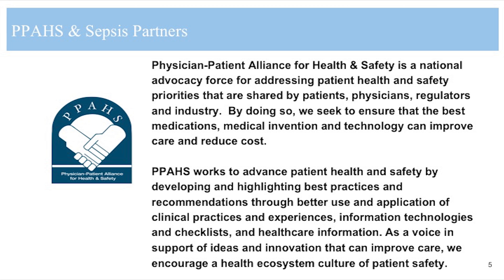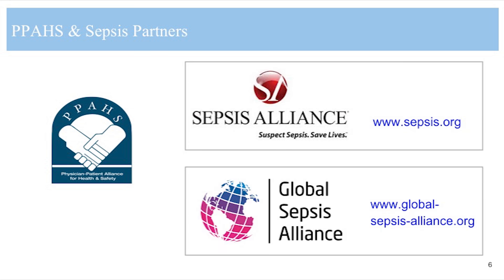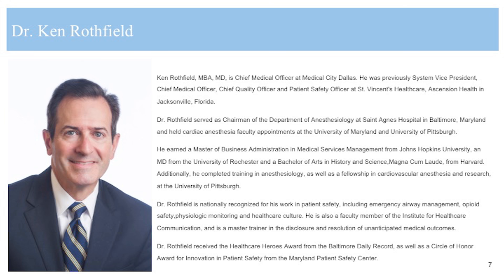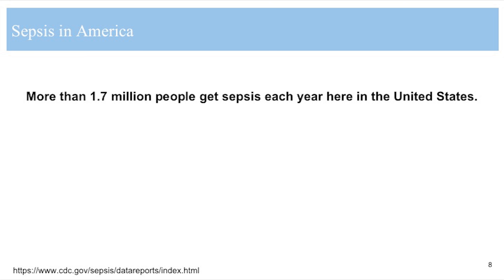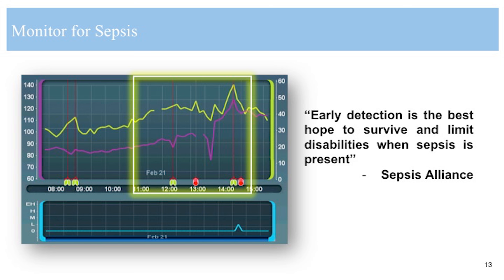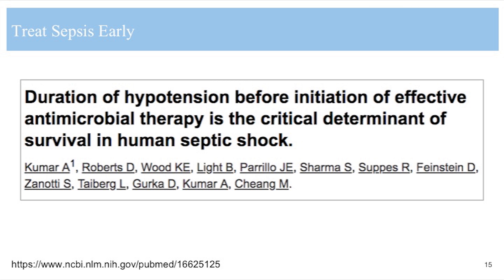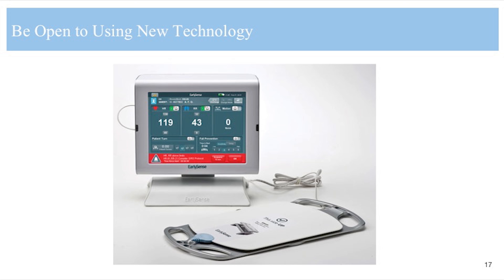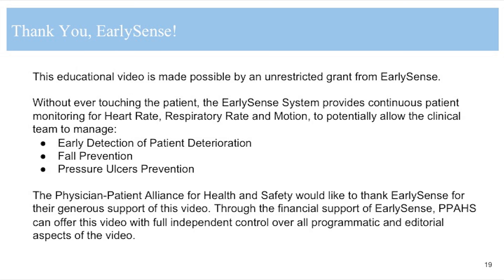5 Keys to Reducing Sepsis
In this video, Dr. Ken Rothfield, who is Chief Medical Officer at Medical City Dallas, which is operated by the Hospital Corporation of America, emphasizes the need for early detection and treatment of sepsis. This video also discusses technologies that may be helpful in detecting and treating for sepsis.

Dr. Rothfield is not only a doctor, but he developed sepsis following hernia surgery. So, Dr. Rothfield has the unique perspective of knowing sepsis from the point of view of a doctor and a patient.

In the video, Dr. Rothfield discusses 5 keys to reducing sepsis mortality:
* Be Committed to Early Detection and Treatment of Sepsis
* Monitor for Sepsis
* Treat Sepsis Early
* Work Collaboratively
* Be Open to Using New Technology